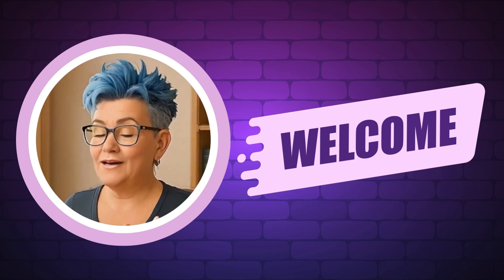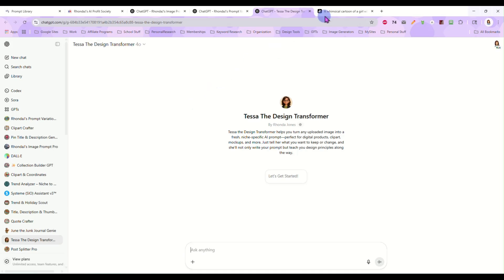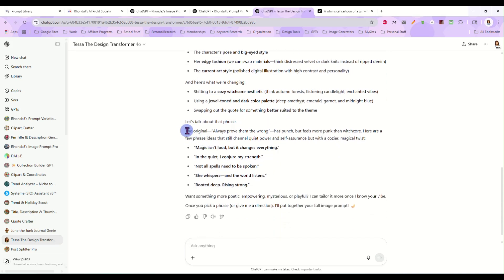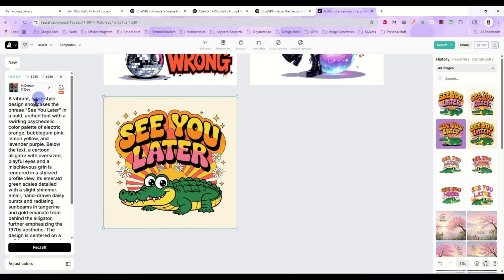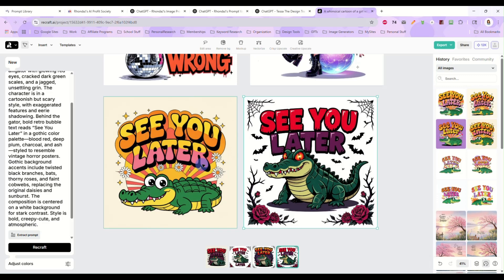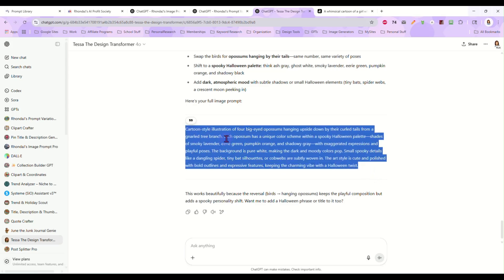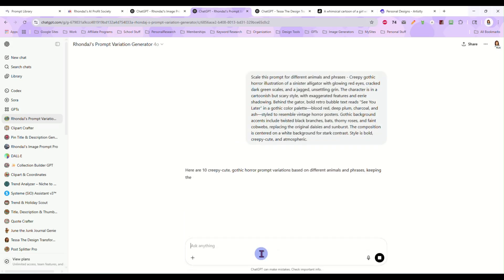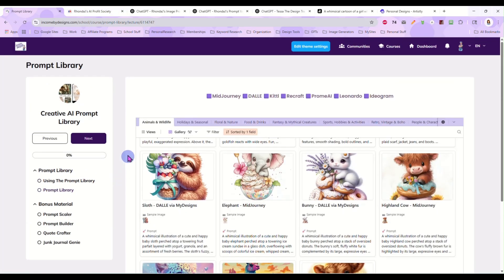Unlock Unique Designs FAST with Tessa the Design Transformer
Meet Tessa, the Design Transformer that’s changing the game for digital product creators. This powerful chat bot helps you create bolder, more unique designs—faster than ever. Perfect for designers who want to stand out and save time.

She's completely FREE for members of our AI Profit Society & Creative AI Prompt Library!
Just want Tessa without the community?